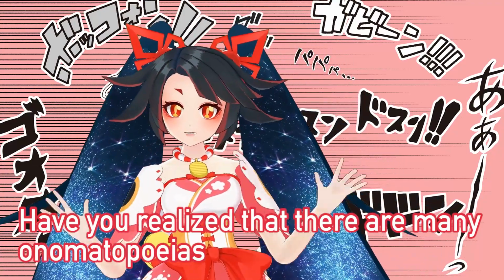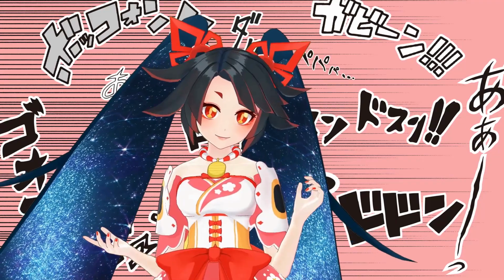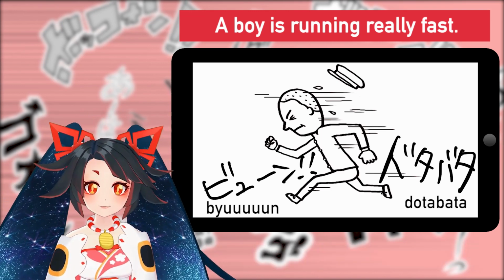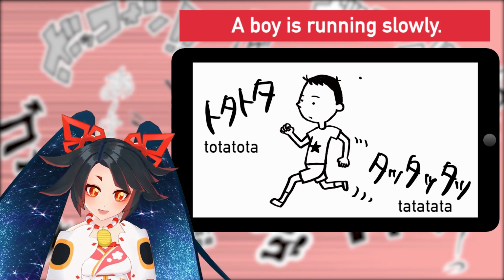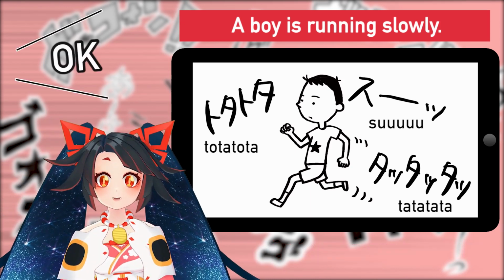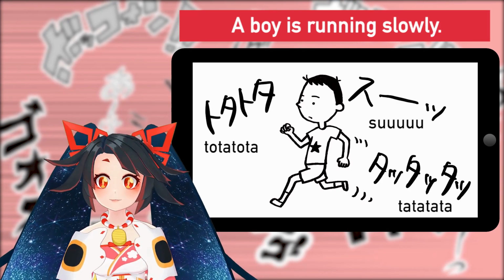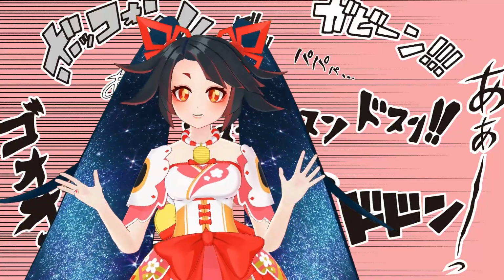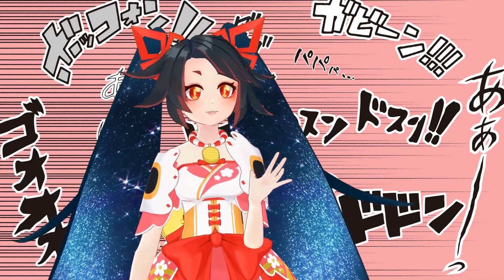Japanese Lesson - Onomatopoeia 1